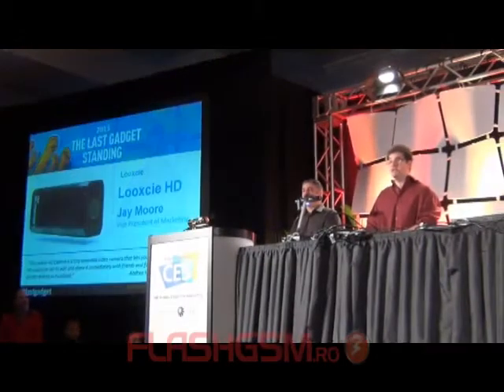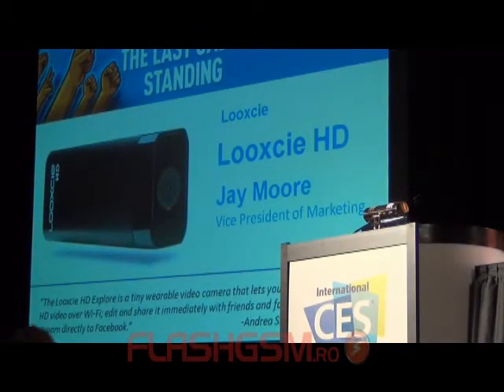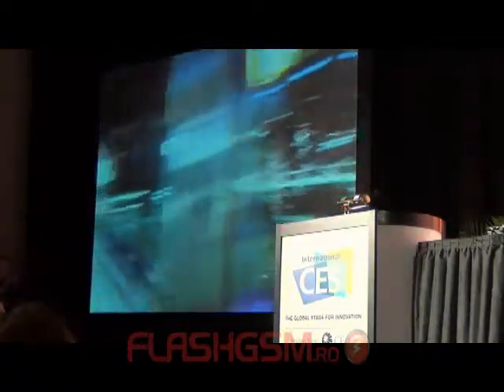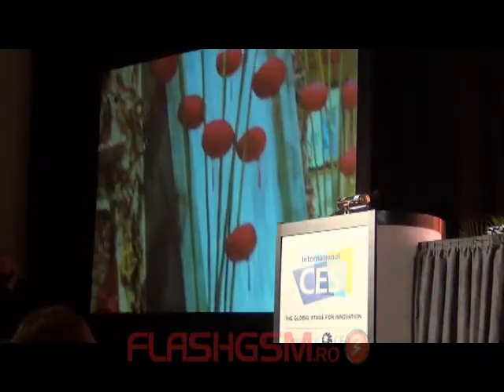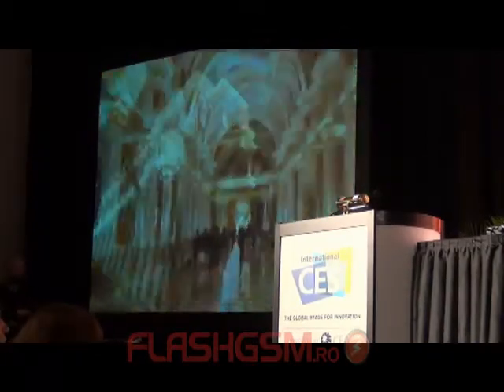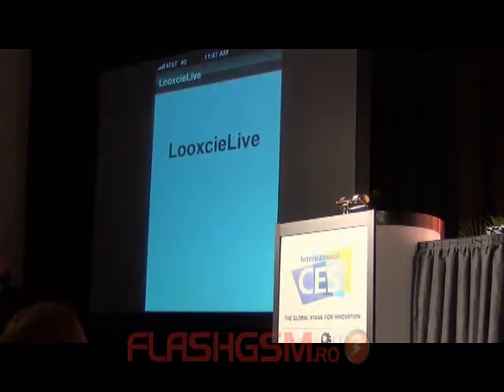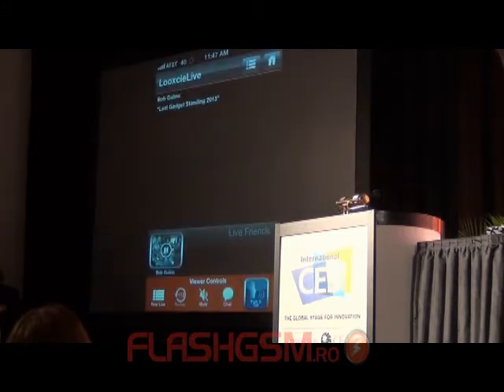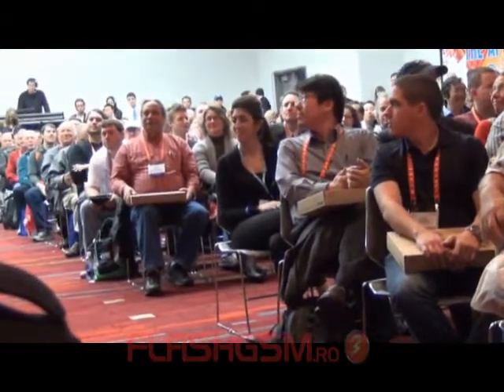CES 2013 Looxcie HD Camera